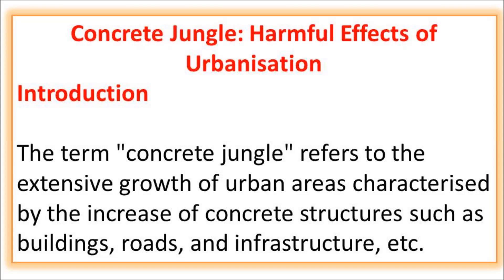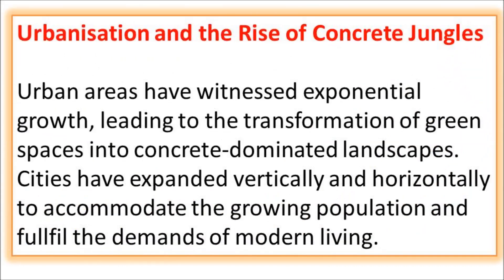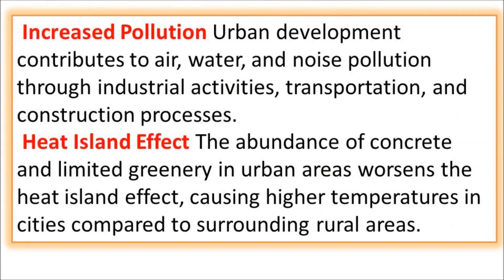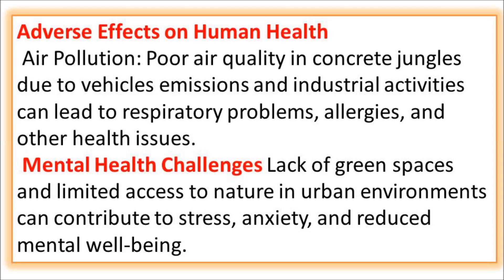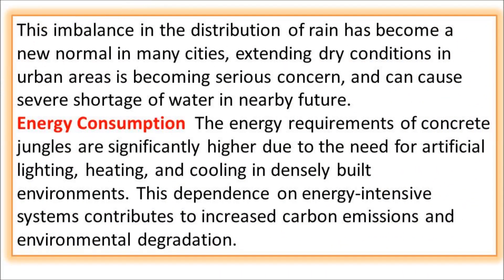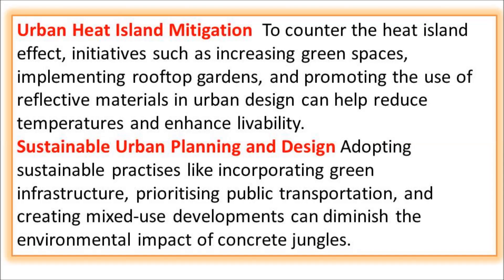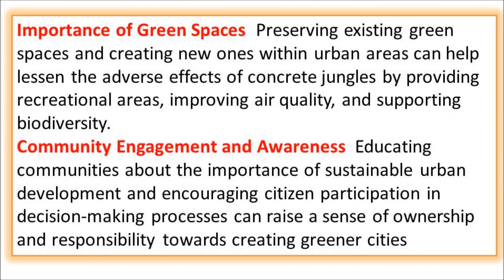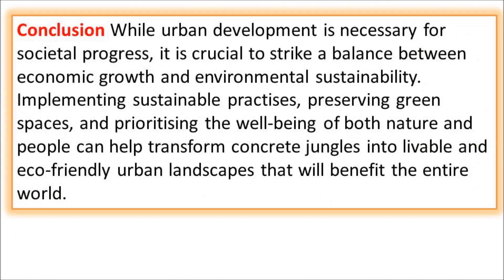what is concrete jungle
What is meant by the concrete jungle?
कंक्रीट के जंगल से क्या तात्पर्य है?
Why do they call it concrete jungle?
Which country is known as concrete jungle?

Rise of concrete jungle trend analysis project class 12 solutions
rise of concrete jungle trend analysis project class 12 ppt
Rise of concrete jungle trend analysis project class 12 pdf download
Rise of concrete jungle trend analysis project class 12 pdf
Rise of concrete jungle trend analysis project class 12 mcq
rise of concrete jungle trend analysis in india
rise of concrete jungle trend analysis wikipedia
Write a report writing on concrete jungle
Report writing on concrete jungle pdf
Report writing on concrete jungle in english
rise of concrete jungle trend analysis project class 12
rise of concrete jungle trend analysis project slideshare
rise of concrete jungle trend analysis economics project

Short speech on concrete jungle
speech on concrete forest and how to make them sustainable
what is concrete forest
concrete jungle essay
concrete jungle where dreams are made of
is concrete jungle offensive
What does it mean to concrete jungle?
कंक्रीट जंगल का क्या मतलब है?
effects of concrete jungle
rise of concrete jungle trend analysis